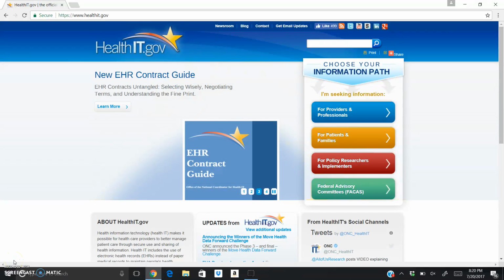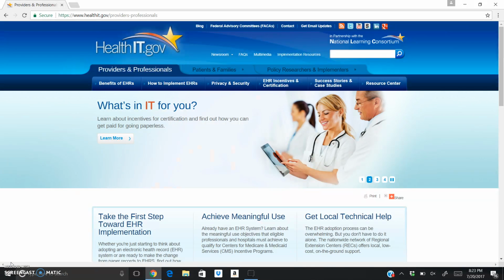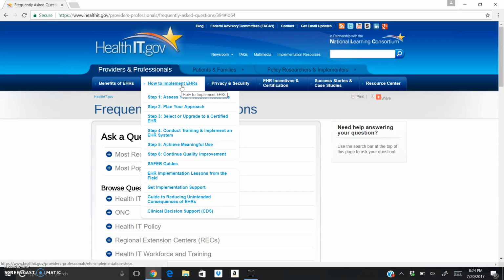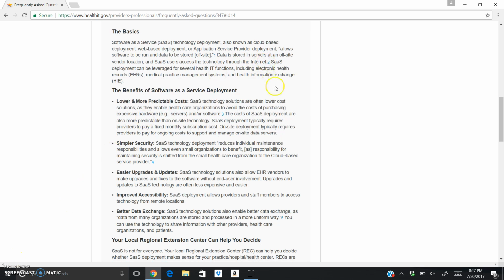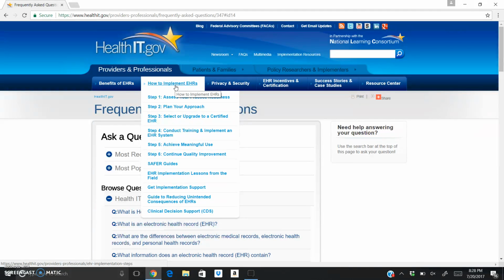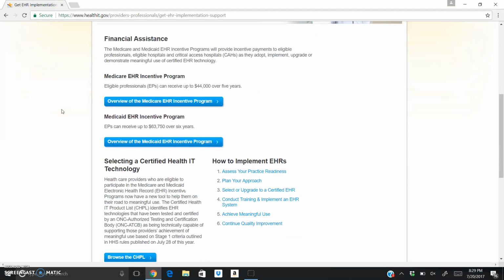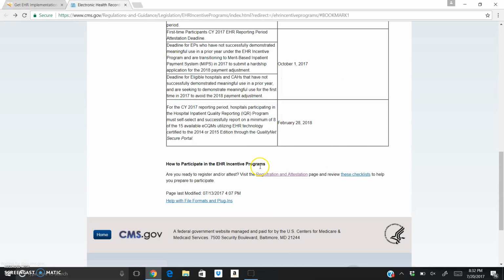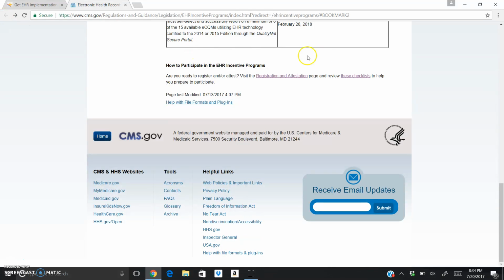HealthIT Research Tutorial